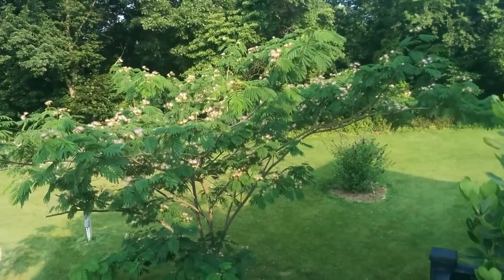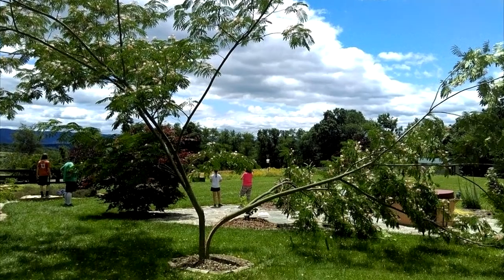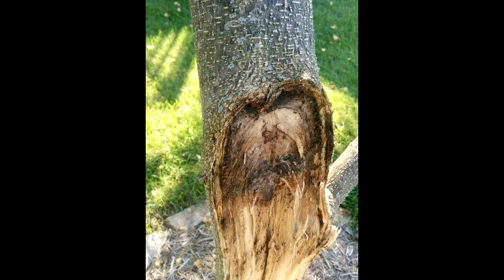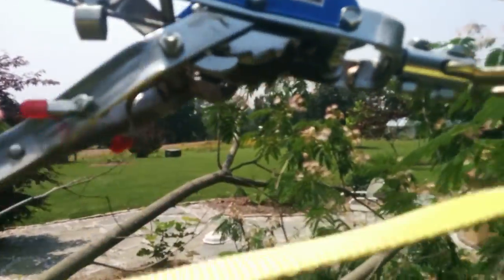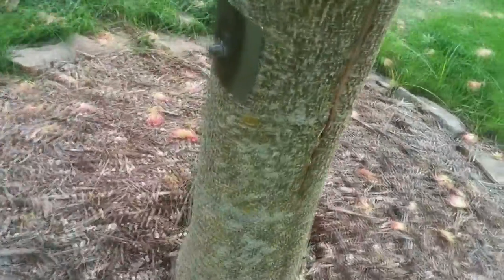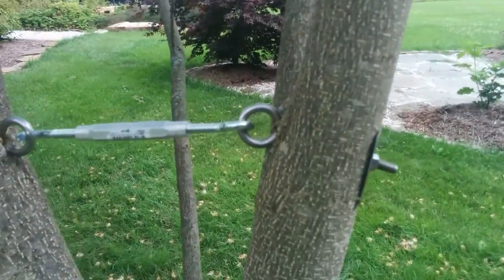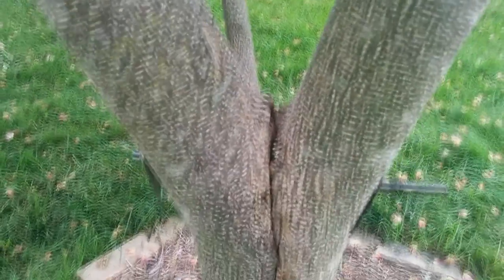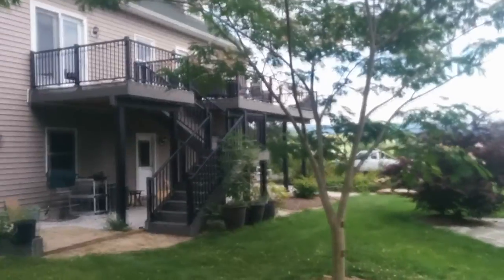Repairing a Mimosa tree that split in half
A brief video showing how I saved my favorite tree.  Thanks to Brad Ripple for convincing me not to just cut it down